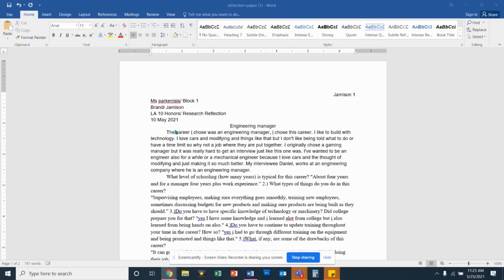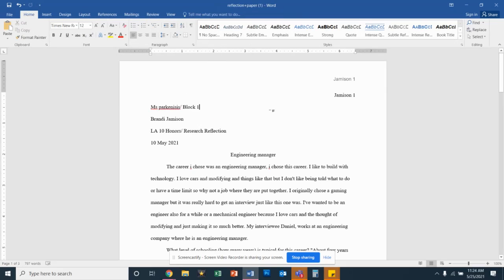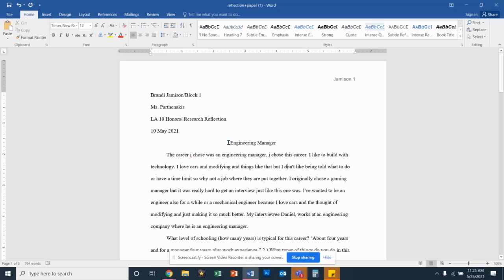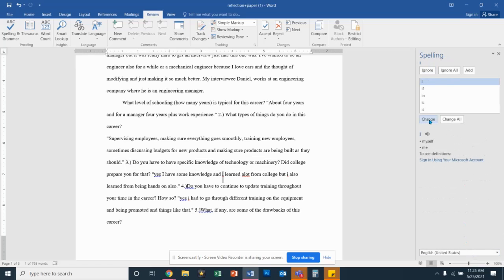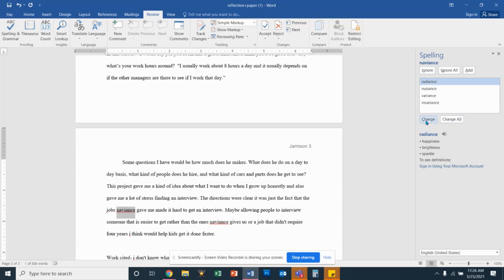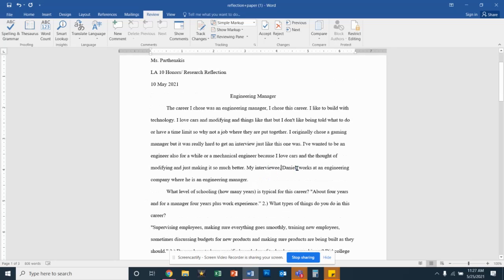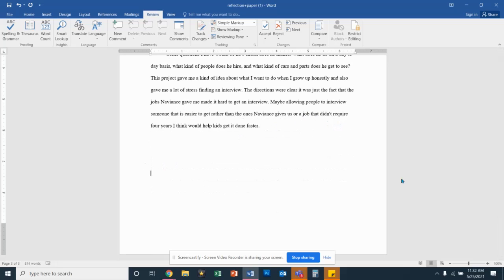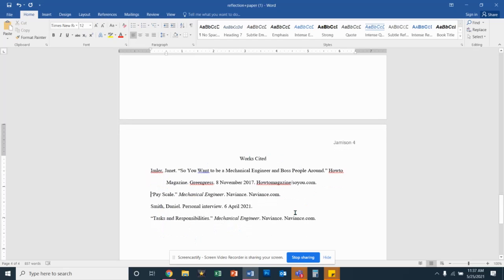Revising a Reflection Paper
Mostly Format Info